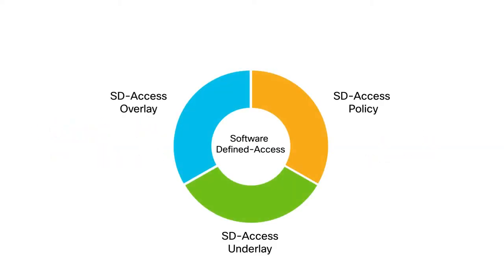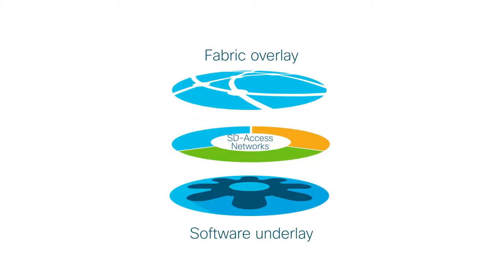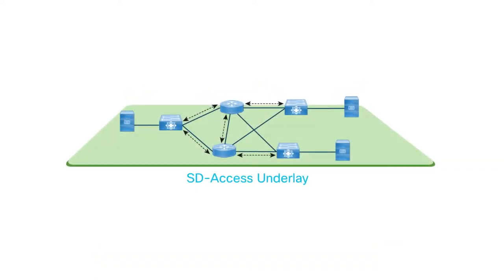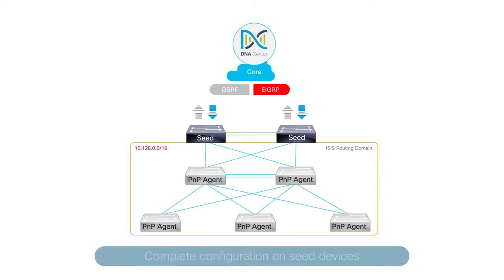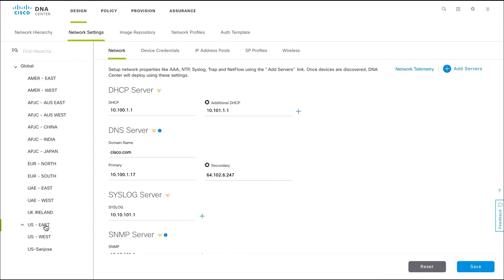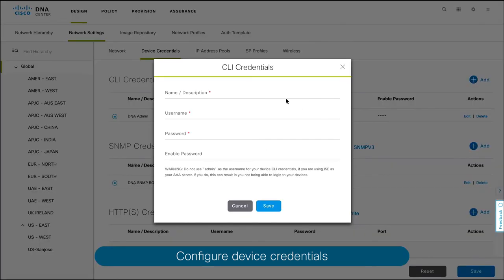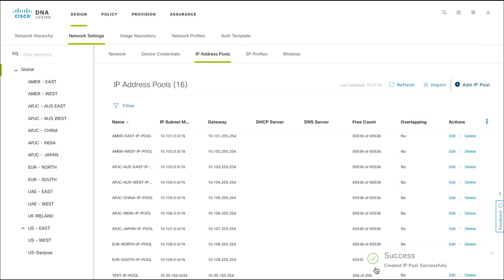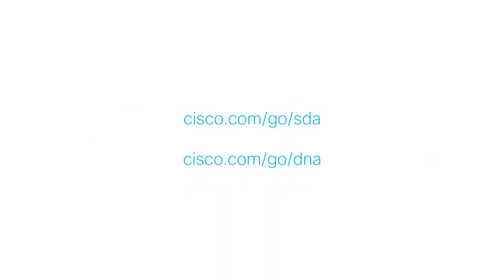Cisco SD-Access How To: Prerequisites to Automate Underlay Networks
This video takes you through the prerequisite tasks for automating your Software-Defined Access (SD-Access) underlay network using Cisco DNA Center.